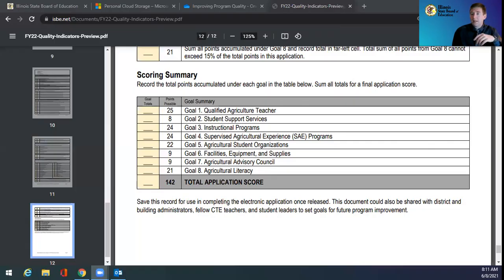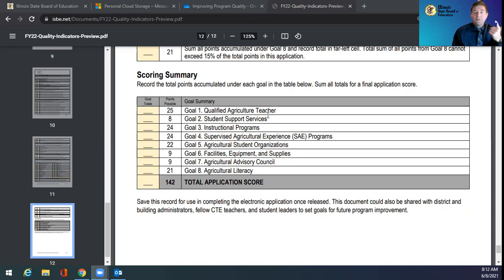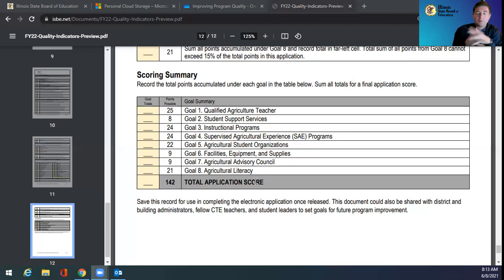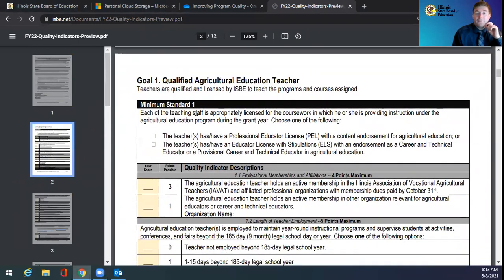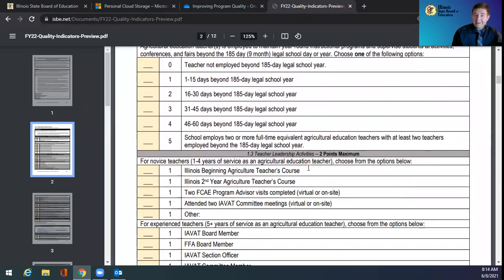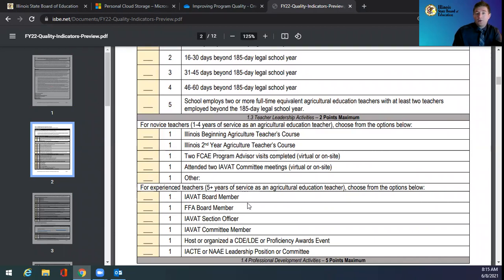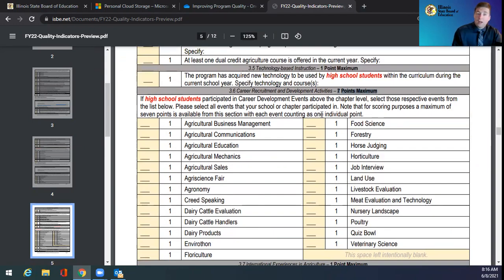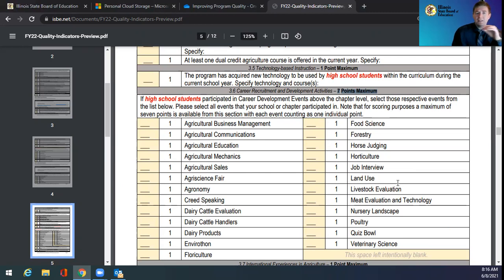Video 1 What is Program Quality